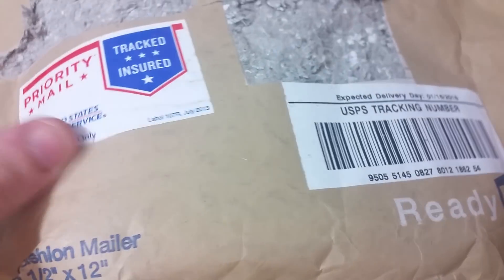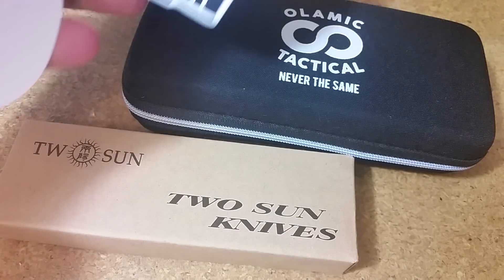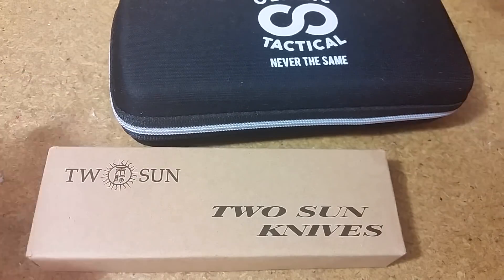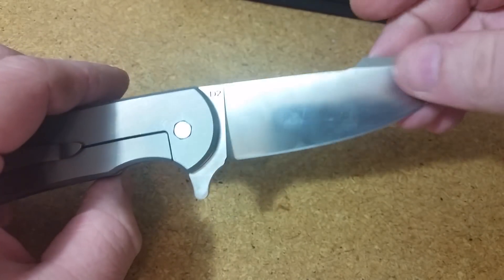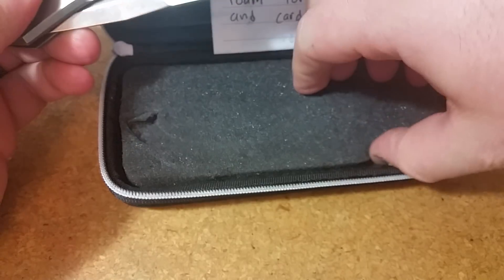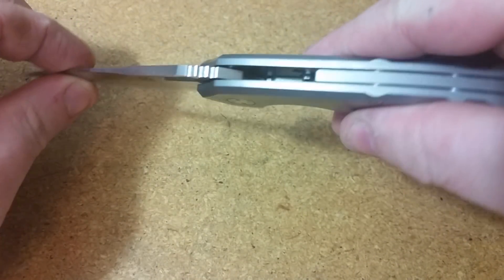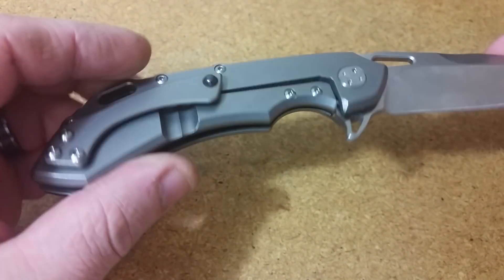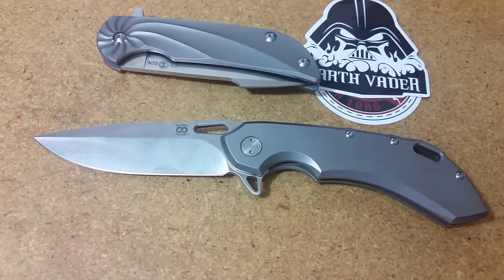An Awesome Loaner Knife to Try Out, Plus More!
Next: The D2 Experiment, Part 1